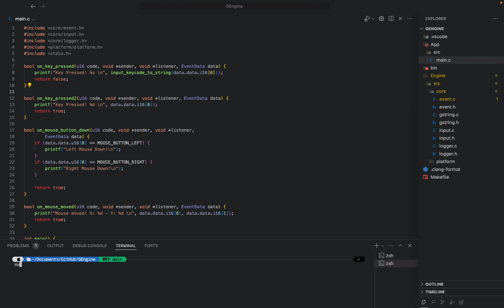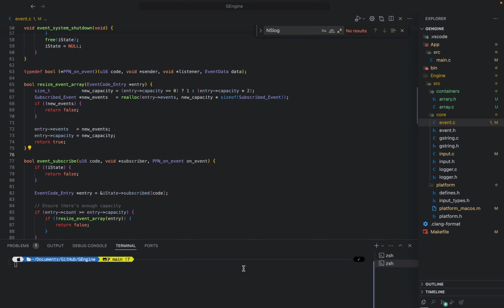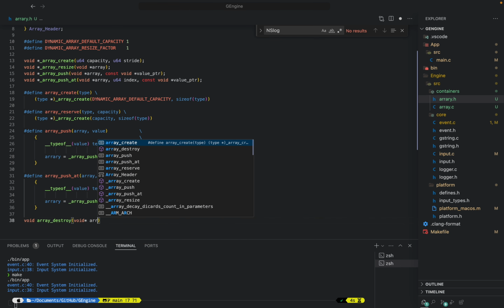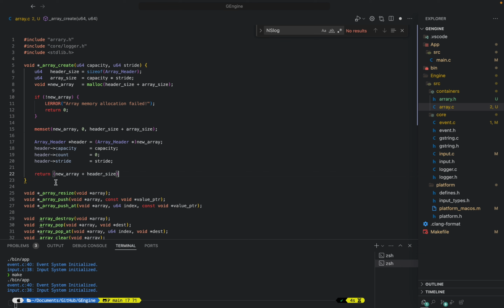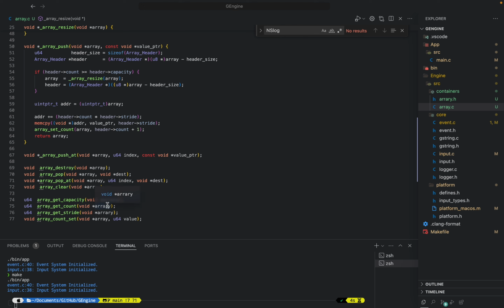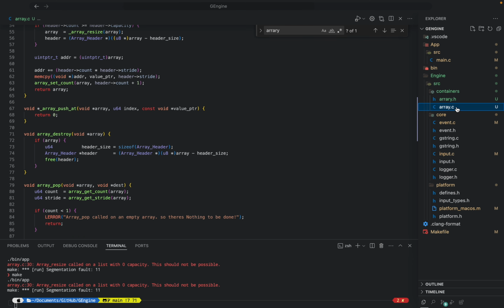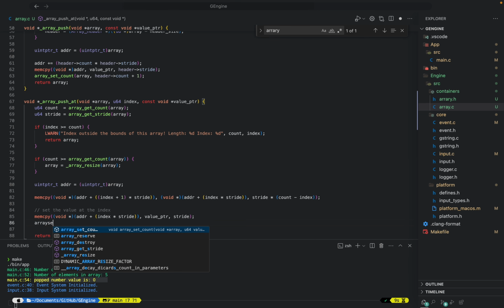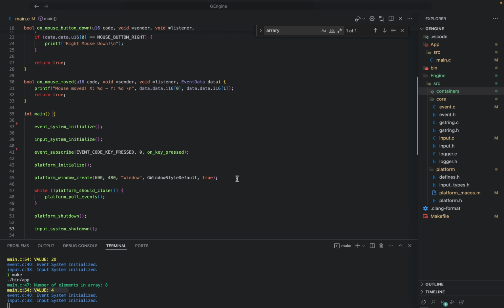How to build a game engine | #009 | Dynamic Arrays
Day 009  - Lets build our own custom dynamic array

In this video we build our first custom container that being a custom dynamic array that can auto-resize and allow us to push and pop items at any index.